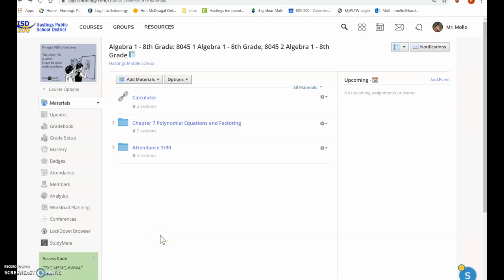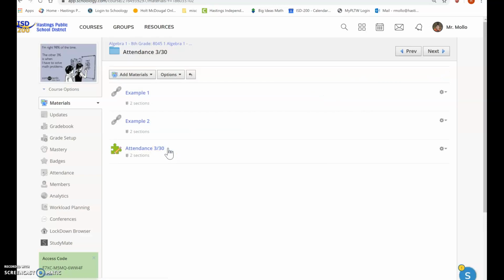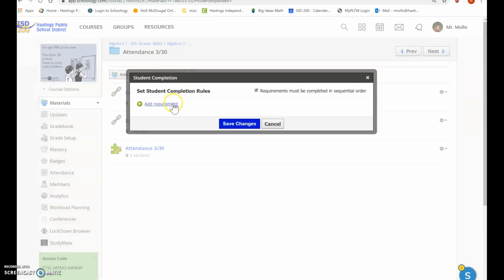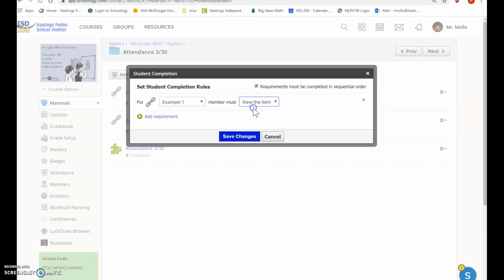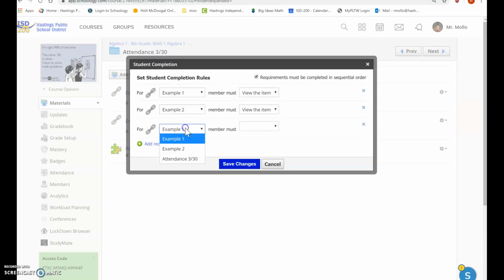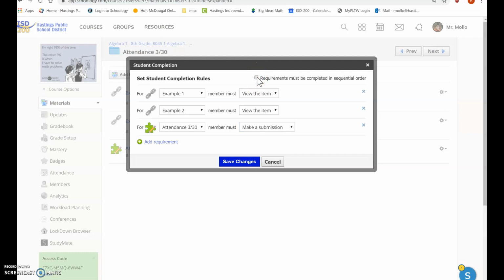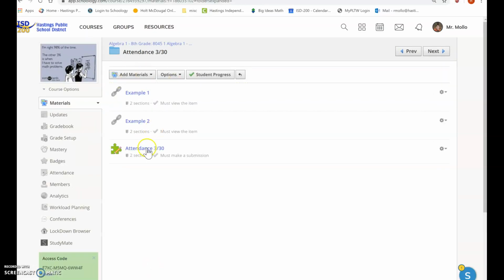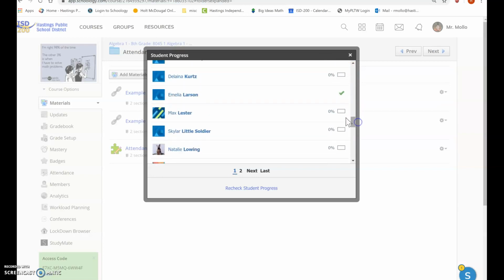Attendance on Schoology